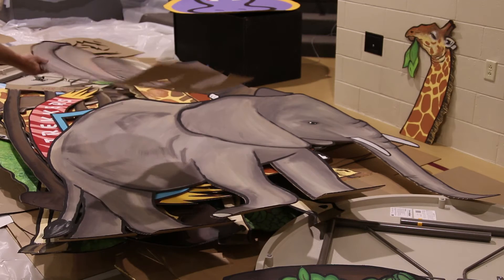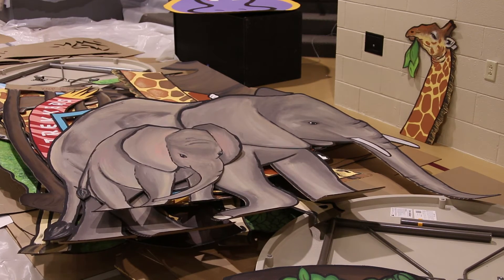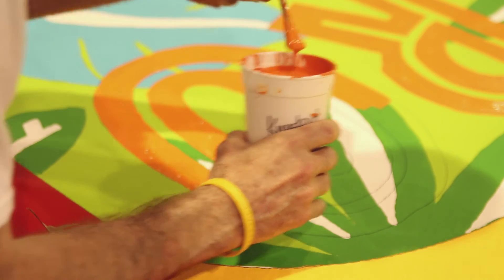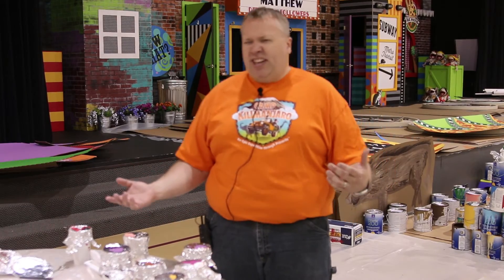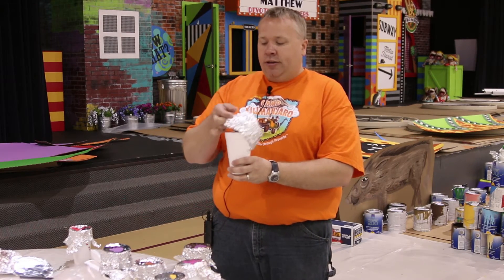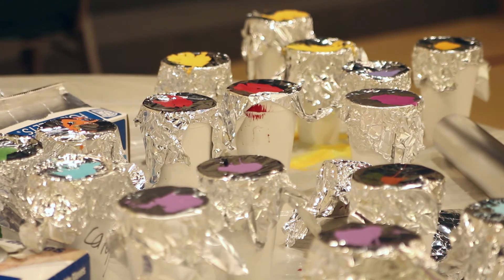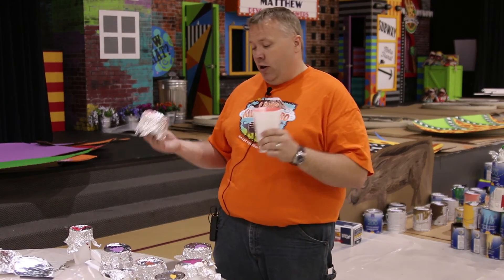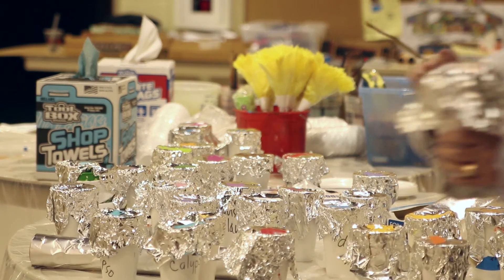Camp Kilimanjaro Set Design, Part 10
How to build a VBS set --
Creating an environment for your volunteers to want come to
Staying organized each day
Sharing paint easily
Easy bricking ideas